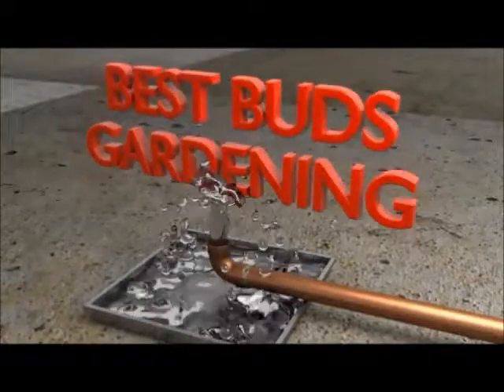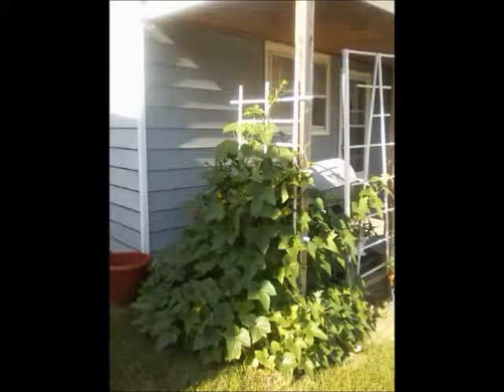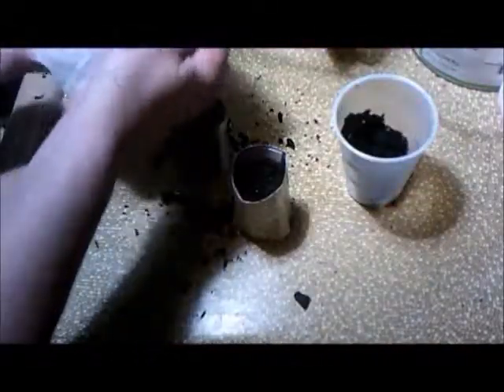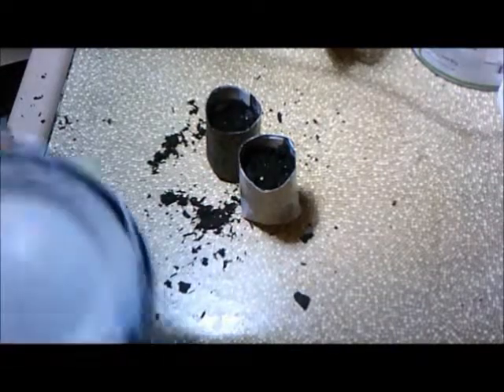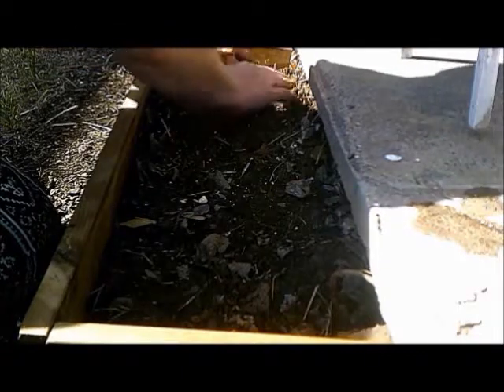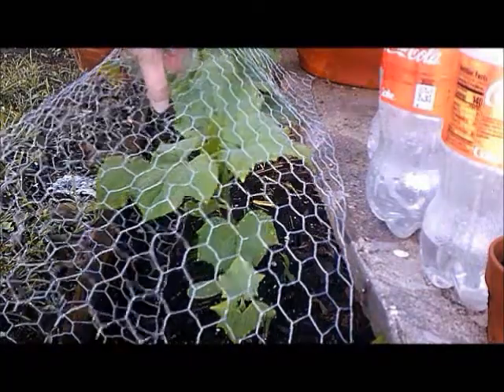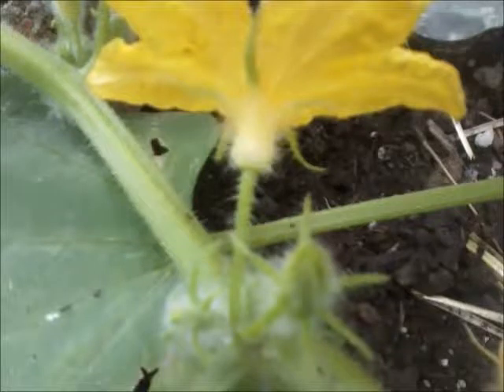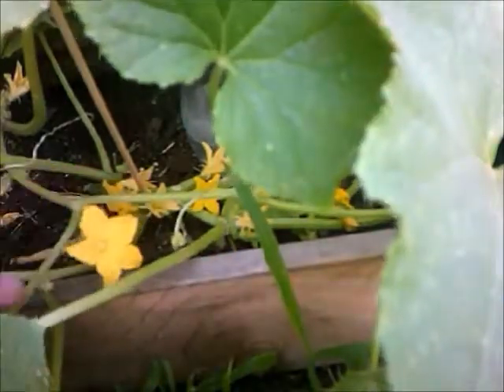How To Grow Double Yield Cucumbers From Seeds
How to grow double yield cucumbers from seed to harvest.